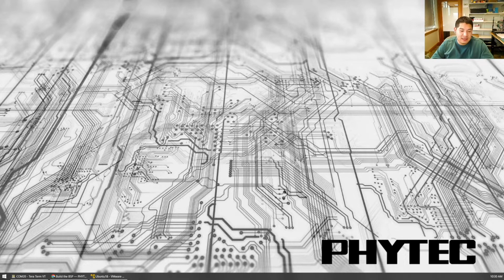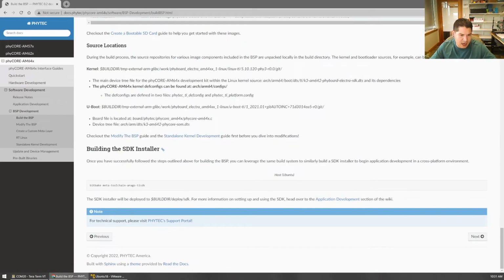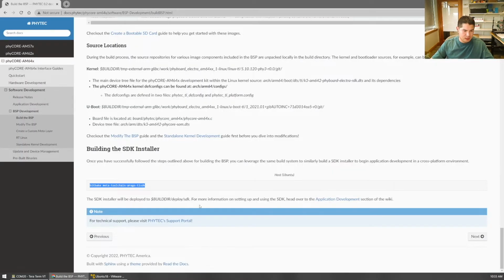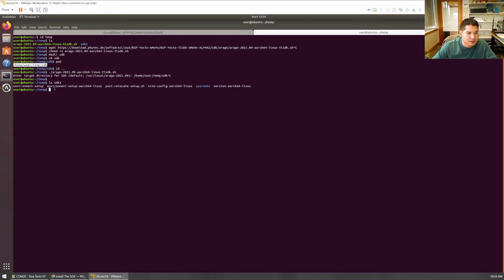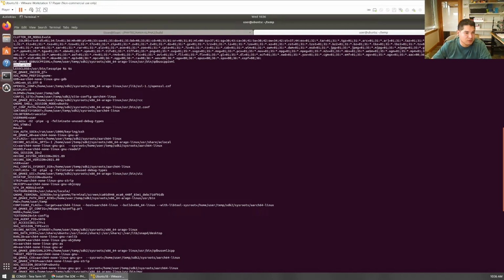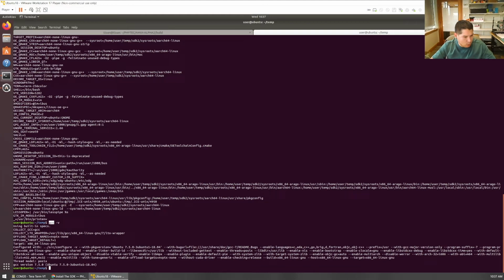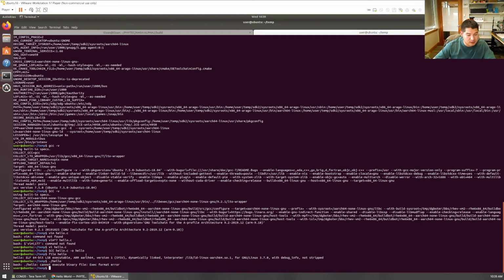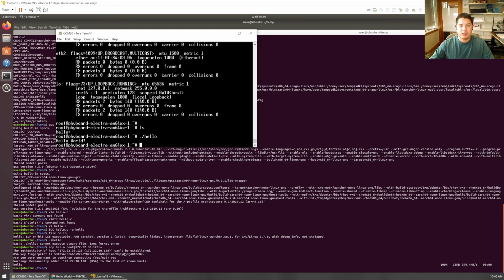Cafe Yocto - Cross Compile with the phyCORE-AM64x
Welcome to Episode 4 of Cafe Yocto: Cross Compile with the phyCORE-AM64x.